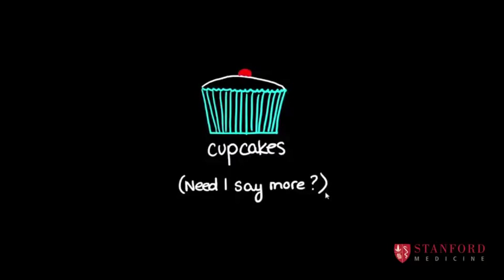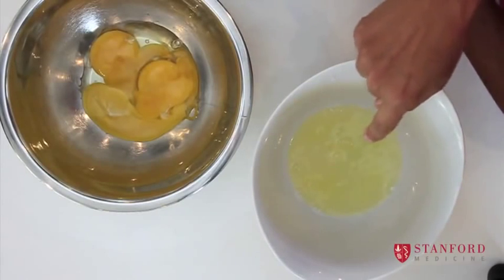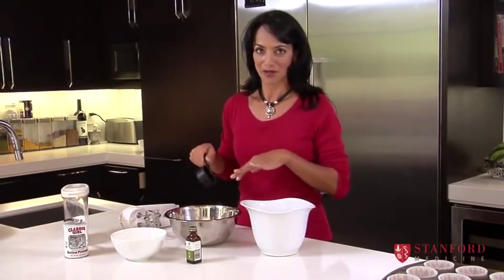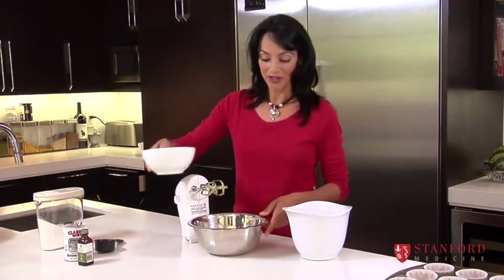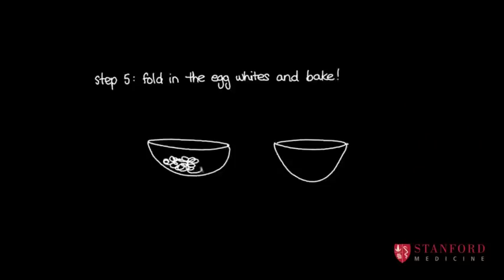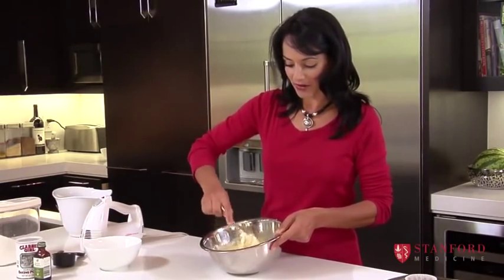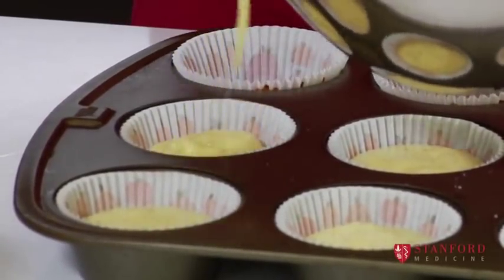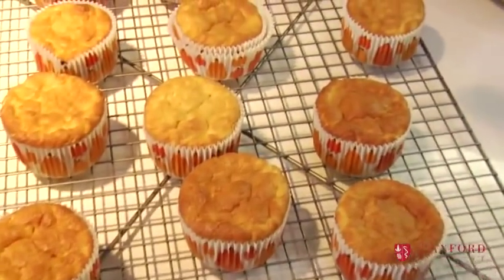3.8 Cupcakes - Just Cook For Kids